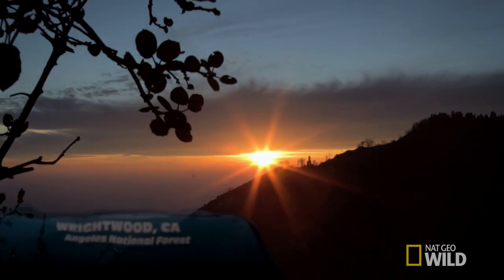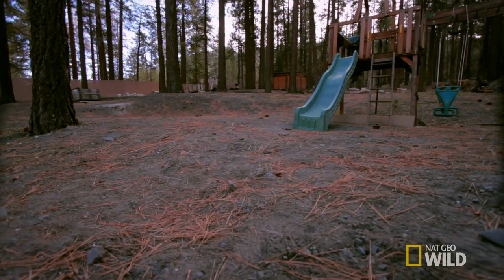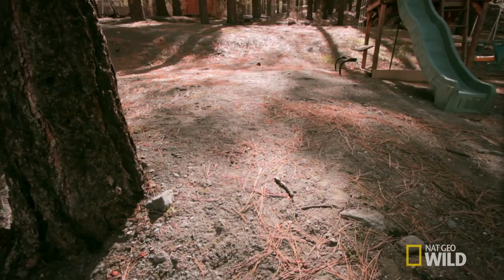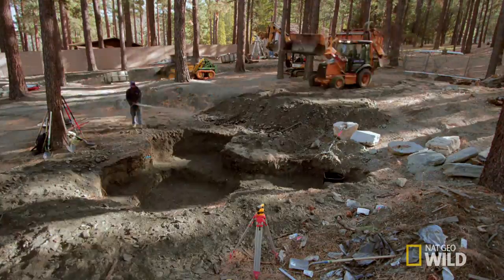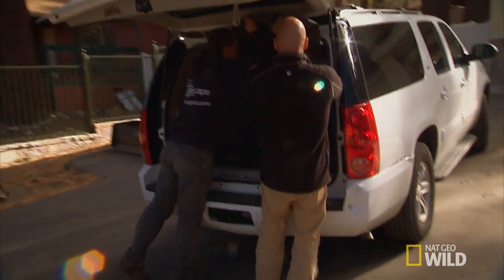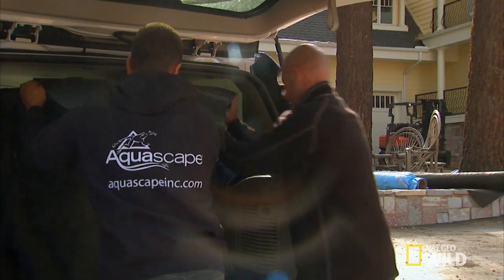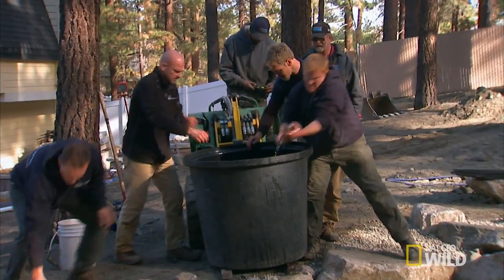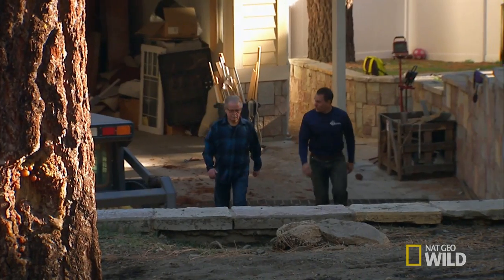Beyond the Pond: Brown Trout Blues | Pond Stars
The Pond Stars run into trouble looking for brown trout in California.